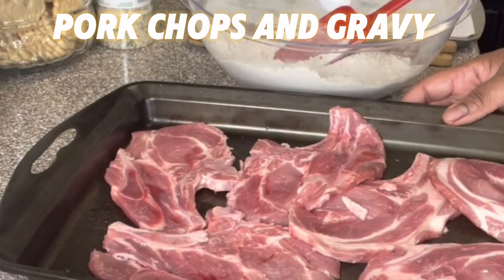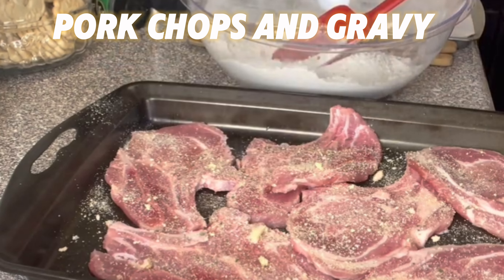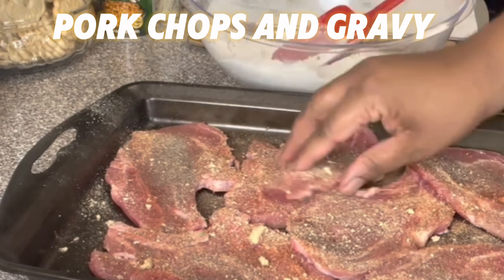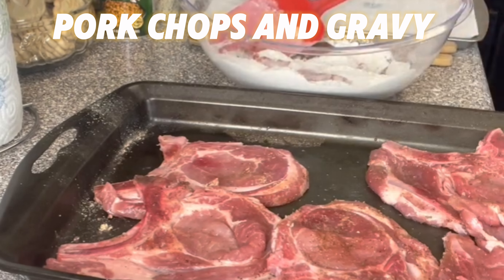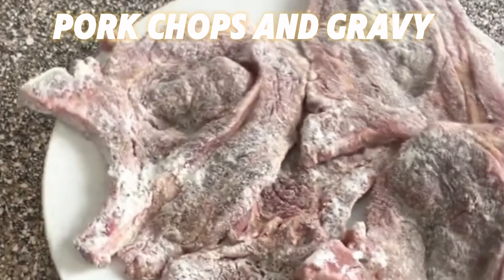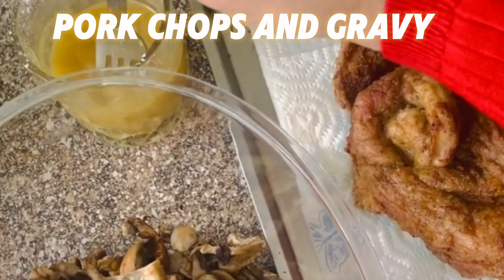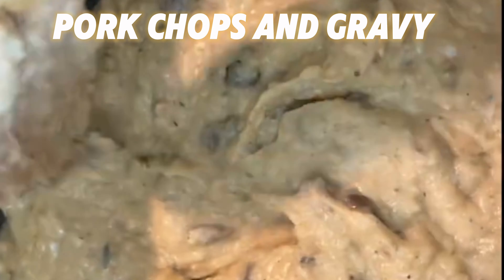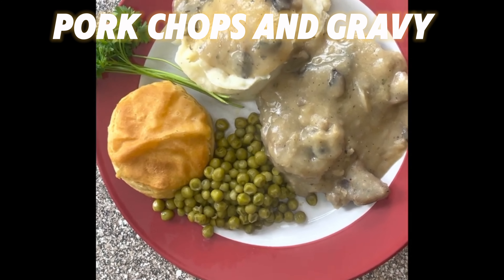Pork Chops And Gravy Revamped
Pork Chops And Gravy-Revamped . The original one was from when I was new to YouTube so I decided to revamp the video. In this Pork Chops And Gravy Revamped Gravy Video the gravy is made with mushrooms.